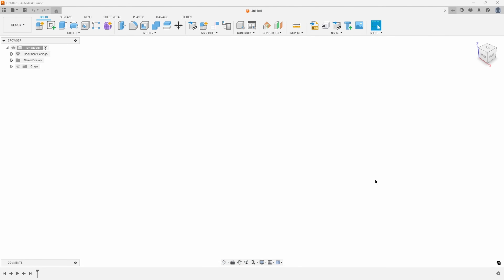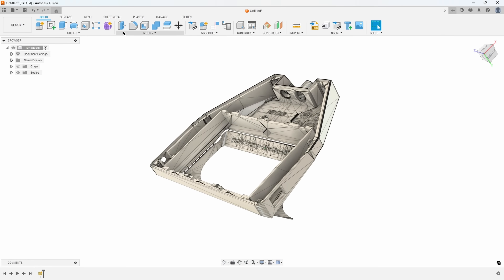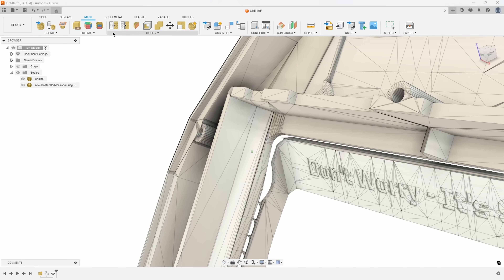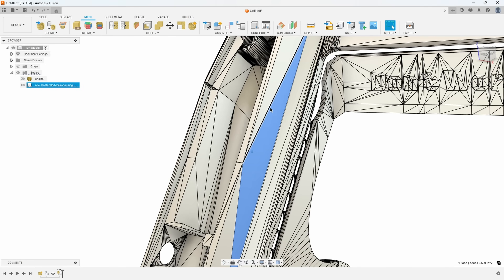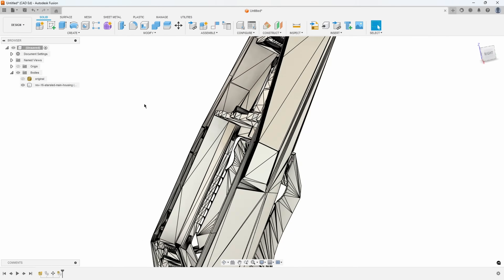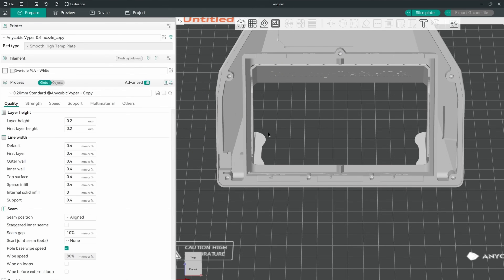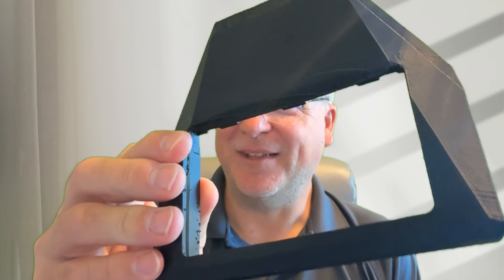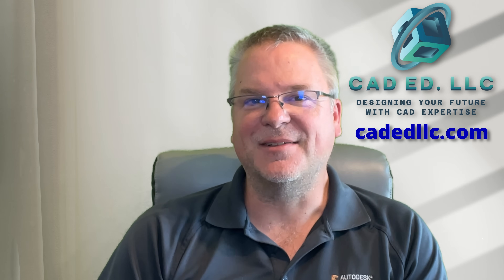How to Modify a Mesh in Fusion - A real world example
In this video, I show a real-world example of a project I was working on where I needed to modify an existing 3d Mesh file to allow it to print more reliably.  I show how instead of trying to convert the 3D mesh into a solid model, I convert my modifications into a mesh and merge them into the original mesh.  There are many little tidbits of information in this video, so make sure you watch!

Want to learn Fusion?  Visit my webpage at cadedllc.com to learn more.